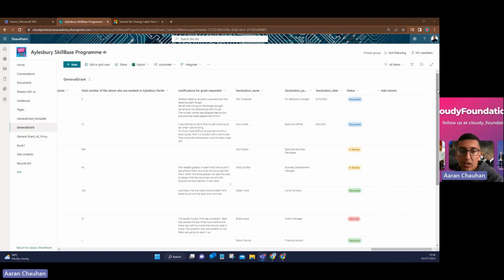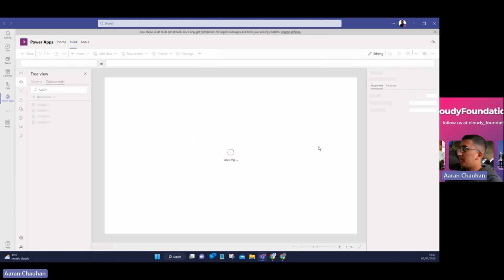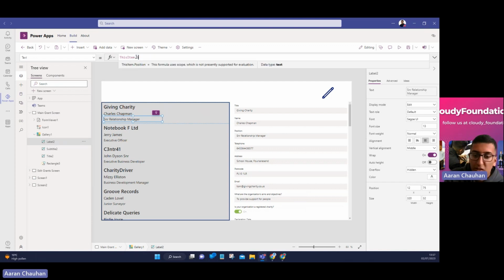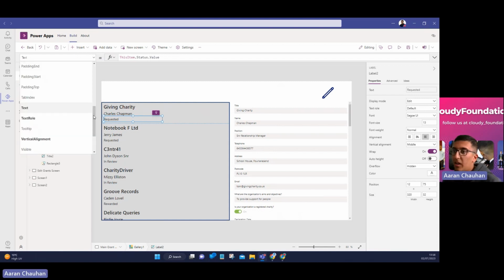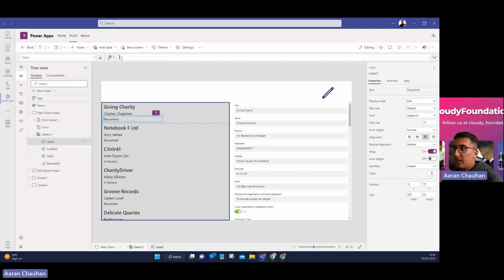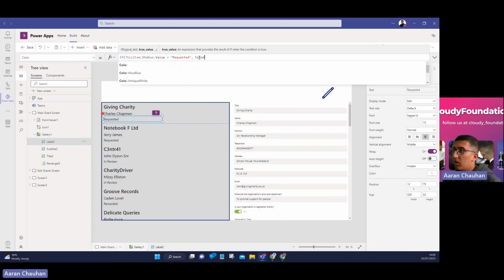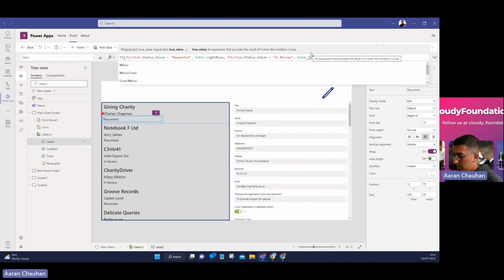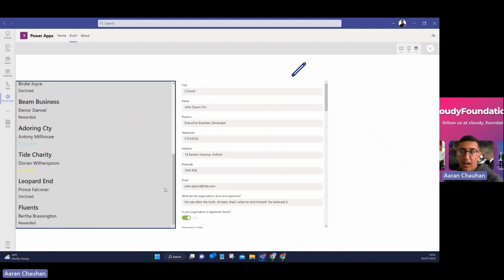App Developers Lesson 4: Status feature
This video is another feature to use an IF statement to change colours in the app